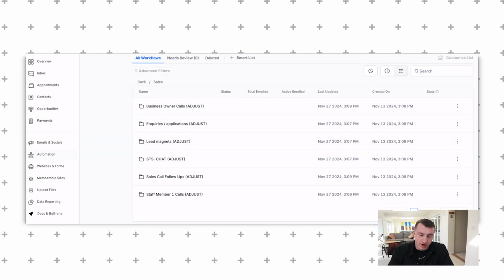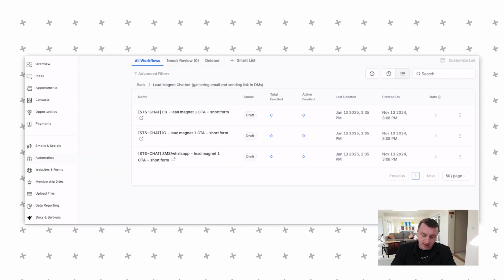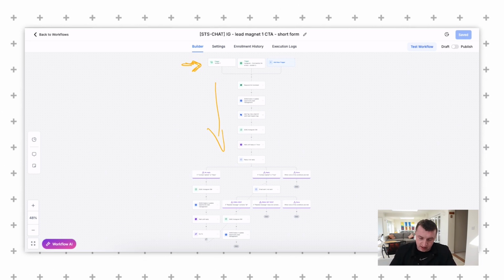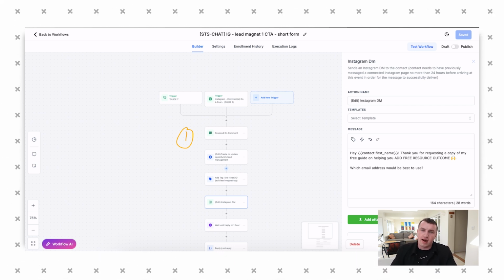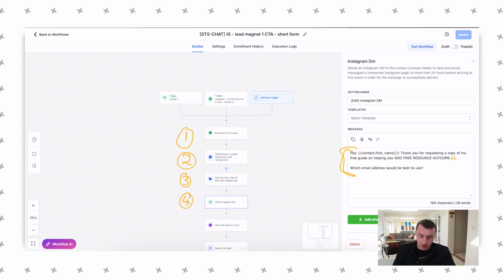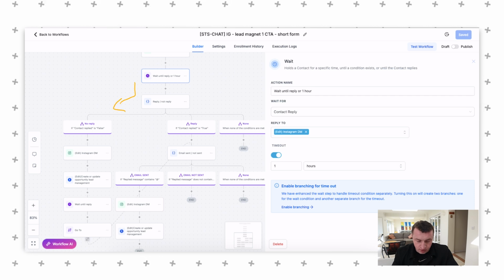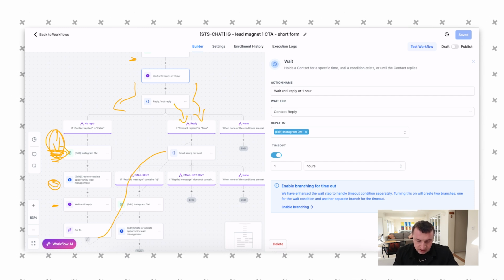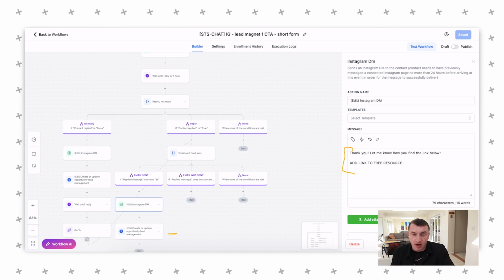Automation Breakdown - Money making Instagram DM's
Stop leaving valuable leads on the table... you may as well throw money away!

👋 Welcome to our new "Automation Breakdown" series, where we show you the step-by-step processes that can save you time and generate more leads. Most businesses struggle to monetise their content because they don't have a process to turn viewers into leads.

In today's video we will walk you through the step-by-step process that you need to take to start making money from your social media content.

Generating leads from social media doesn't need to be difficult, you just need a clear process to follow.